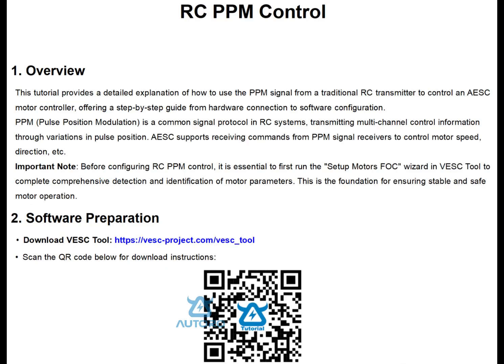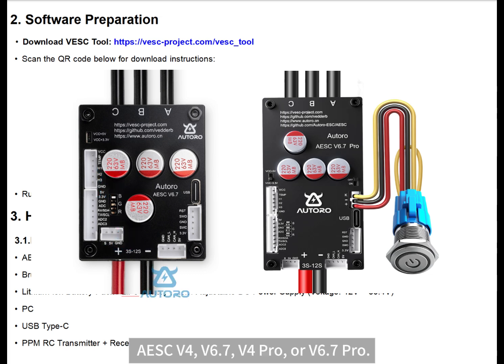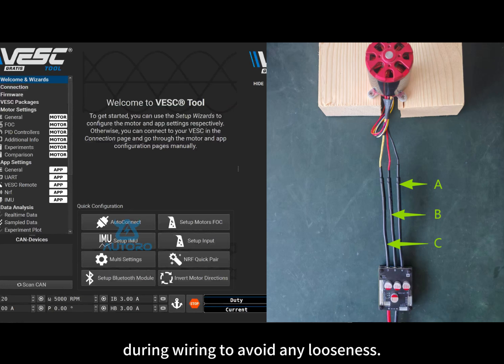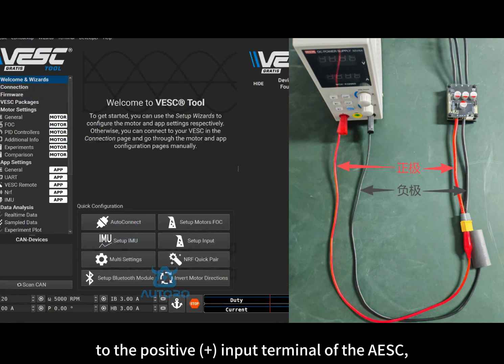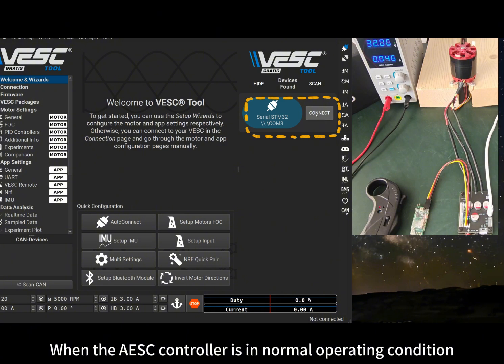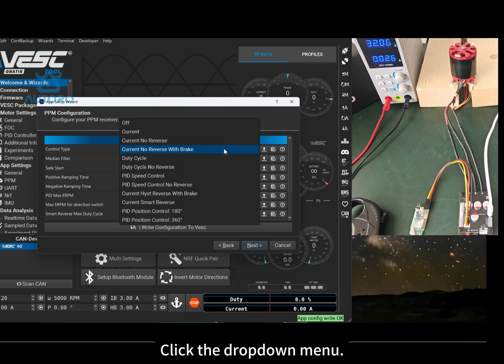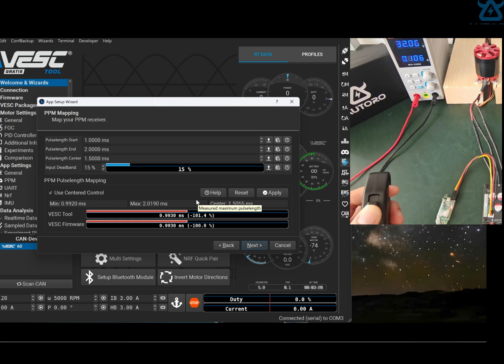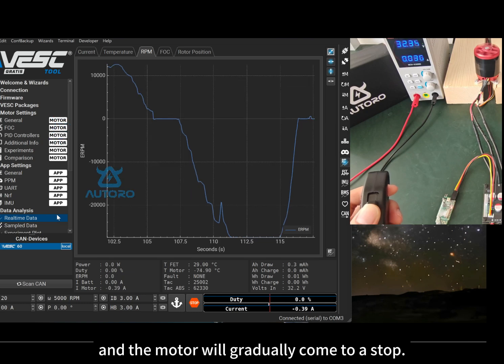How to Setup PPM for VESC Motor Controller, Autoro AESC Motor Controller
How to Setup PPM for Autoro AESC Motor Controller?
Video from Autoro Team:
ZHUHAI BAOGE TECHNOLOGY CO., LTD.
To check price, please visit paid link 1:

To check price, please visit paid link
2:
Autoro AESC DV6.7 Dual ESC Sparkless BLDC Motor Controller 12S 100A Based on VESC 6 FOC Speed Controller for DIY Electric Skateboard Scooter Ebike Longboard Robotics, Bluetooth Compatible - Amazon.com